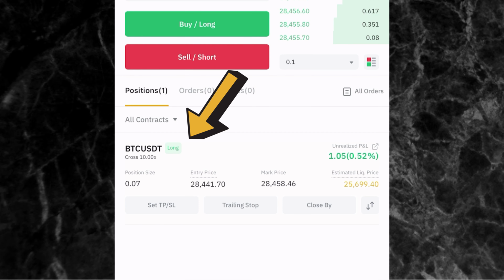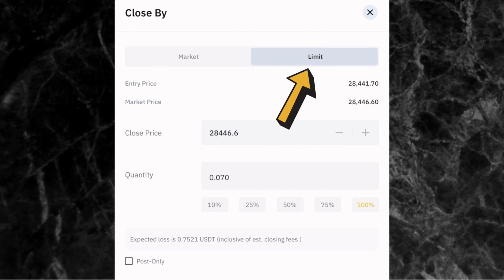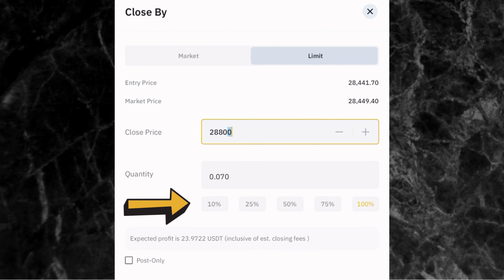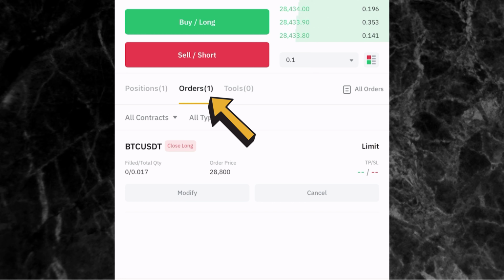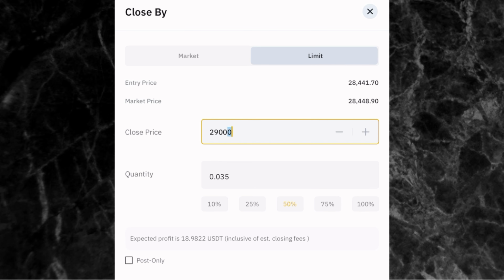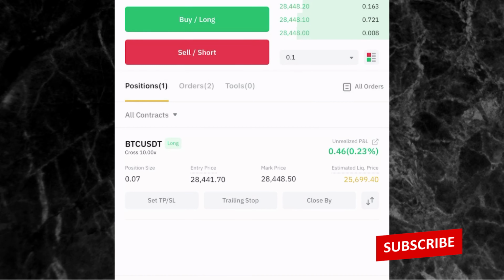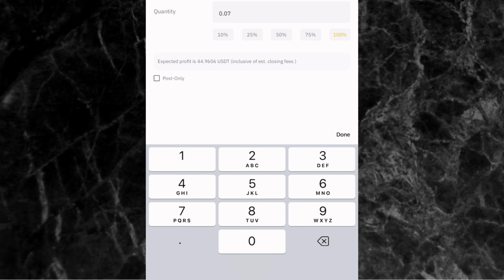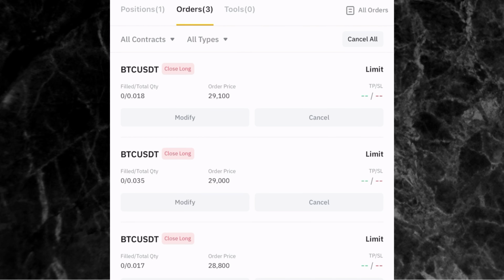How To Set Multiple Take Profit Levels On Bybit (STEP-BY-STEP)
In this video, you will learn how to set multiple take profit levels on bybit.

📌 Kindly ignore anyone replying to your comments with fake numbers and telling you to message them.